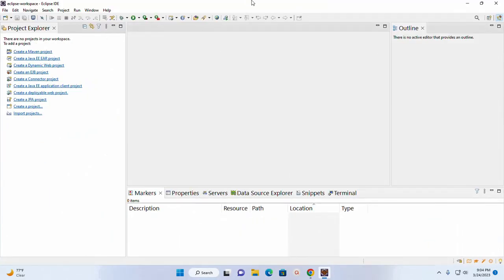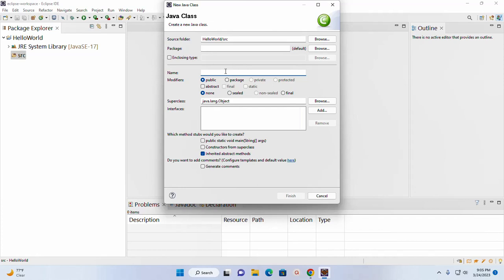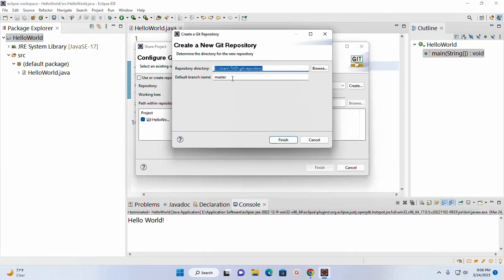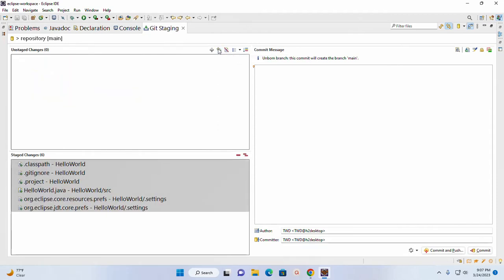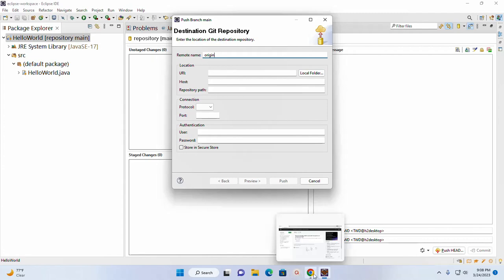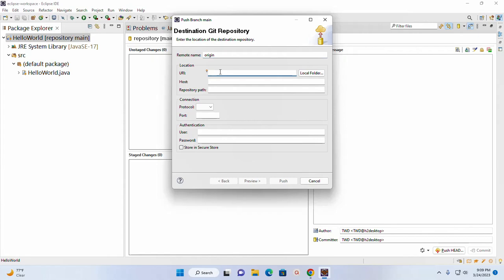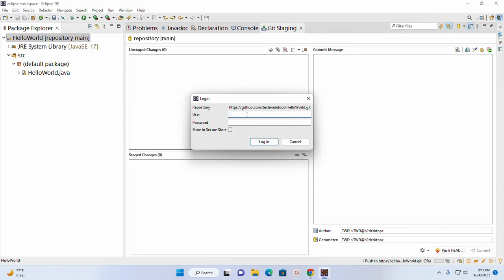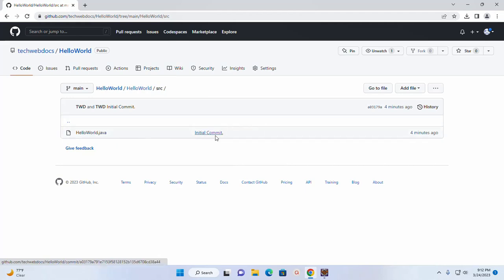How to push Eclipse Project to GitHub | Share Eclipse Project to GitHub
In this video, we'll show you how to push your Eclipse Project to GitHub, share your Eclipse Project on GitHub, and add your Eclipse Project to GitHub.

Eclipse is an open source project management software, and GitHub is the best place to store and share your Eclipse projects. In this video, we'll show you how to push your Eclipse Project to GitHub, share your Eclipse Project on GitHub, and add your Eclipse Project to GitHub.

By following these simple steps, you'll be able to share your Eclipse Project with the world and make it easier for others to work with and contribute to. So be sure to watch this video and learn how to push your Eclipse Project to GitHub!